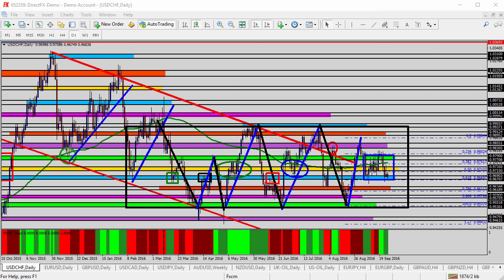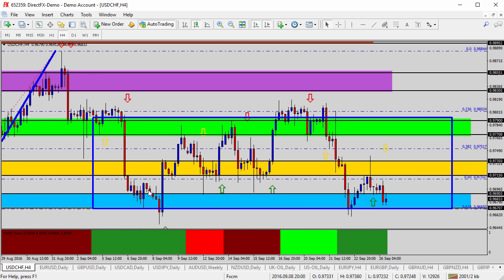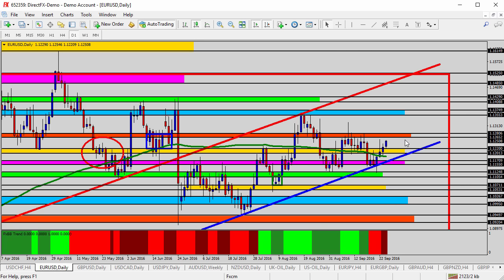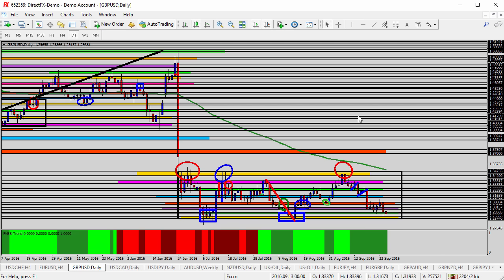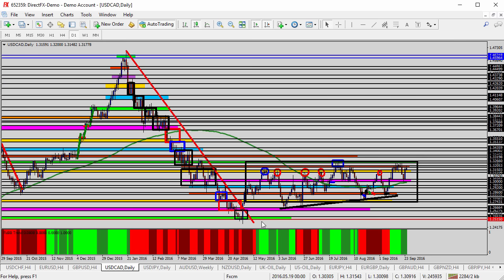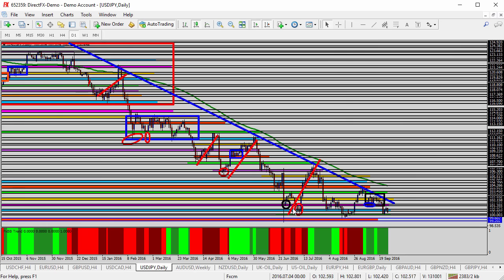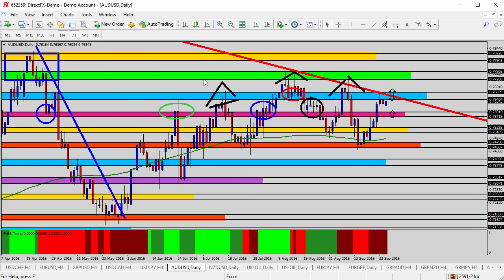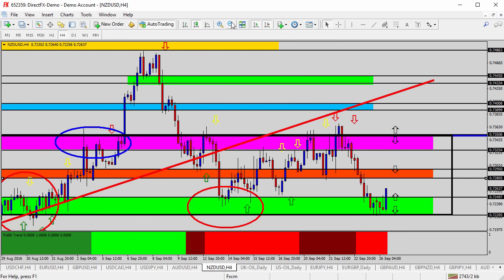How to Trade Forex - Forex Update: Getting Started with an Overview of the US Pairs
Now, on the other side, again, we could be looking for clues and evidence of reversal. Later on today we do have the ECB President Draghi speaking at 11:05AM Eastern US time. New home sales just before that out of the US. Both of those things may bleed over a little bit here to the USDCHF, so we’ll keep an eye on that as we go through our day today, but definitely watching this blue-shaded area today. If I’m looking for buying opportunities, this becomes a point to watch for evidence of support, influx of buy orders, and potential reversal. If I’m looking for going short, it needs to break through 0.9670 today or even tomorrow before I would look for an opportunity to go short for the USDCHF.

Let’s take it on over to the Euro versus the US Dollar [EURUSD]. And of course as expected, we typically look at this currency pair in just the opposite fashion. If we’re looking for support on the USDCHF, as we just looked at, we’re looking for resistance on the EURUSD. Often very similar, yet opposite. Not all the time, but very similar. As mentioned, ECB President Draghi speaking at 11:05, or scheduled to speak at 11:05AM Eastern US time today. That of course has the potential to challenge this currency pair, and also US new home sales at 10AM Eastern US time. We’ll keep an eye on both of those things as we go through our day, but we’re approaching resistance.

We see the long-term red trend line. We’ve been underneath there for quite a while now. We see the blue trend line. We’ve been rising along there for a little while now. Of course the question is: are we going to see it finally continue to pressure higher, maybe even all the way back up into the 1.1400s or 1.1500-level at the top red trend line, or are we going to finally see it break down through the blue trend line and start reversing and go back down? We can’t answer that question with one hundred percent accuracy, but we can look for some price action that indicates one or the other direction.

Let’s go ahead and zoom it in. Right now we could see the bulls are in control. Four day so far have been blue or bullish here on the chart. We’ve almost pretty much retraced this fall from the orange zone all the way back down. We’ve almost retraced it back to the orange zone. That’s 1.1265, 1.1280 at the orange-shaded area there on the chart. So, again, as it approaches there, I’m very cautious about going long. I don’t want to go long into resistance. We could see that resistance right there. Last time we were here, we reversed and went back down. So, I don’t want to go long into or underneath that resistance, like running into a brick wall.

The only reason I would go long on the EURUSD is one of two things. It either dips back down towards support, which at this point is the yellow zone, 1.1220, 1.1200, or it breaks through that price barrier, the orange-shaded area. Then history tells us if it can get through that orange zone, we possibly look for it back up here to the blue zone, 1.1355, 1.1375.